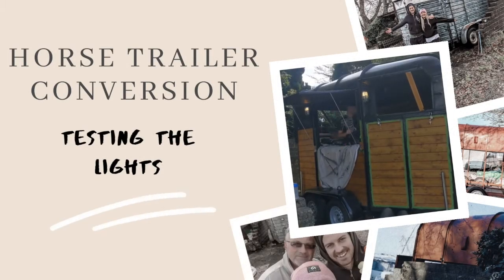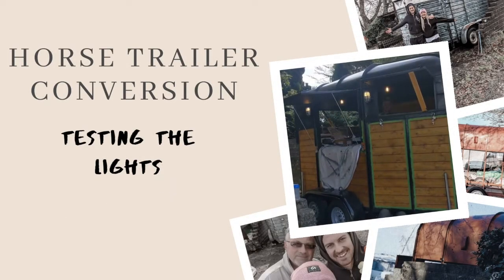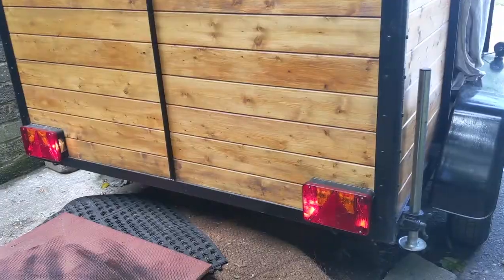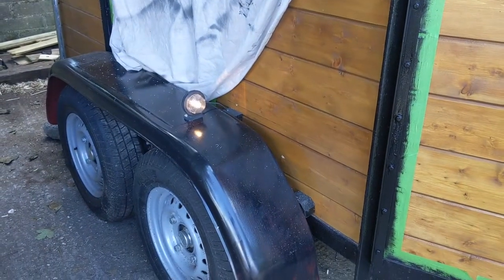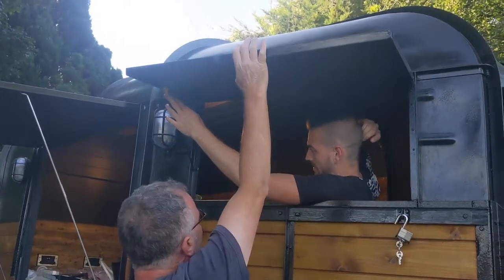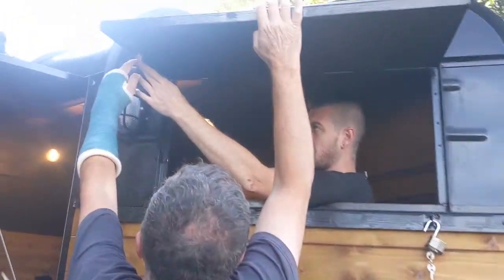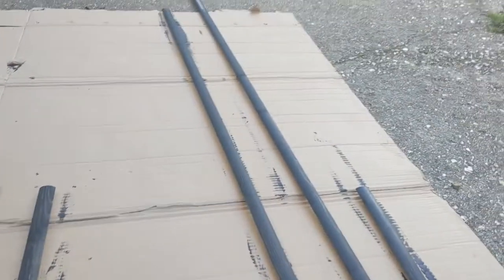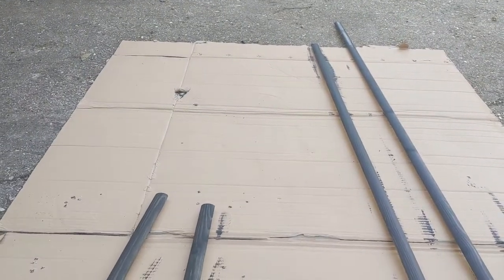Converting a Horse Box into a Coffee Trailer - Testing the Lights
☕ We're converting an old Rice Horse Box into a mobile Coffee Trailer! In todays video we test out the electricity and the lights. It was such an exciting day!! We hope you enjoy joining us as we set out on this new adventure!